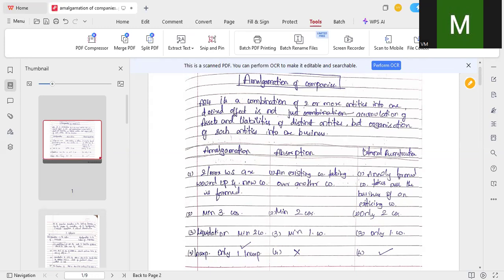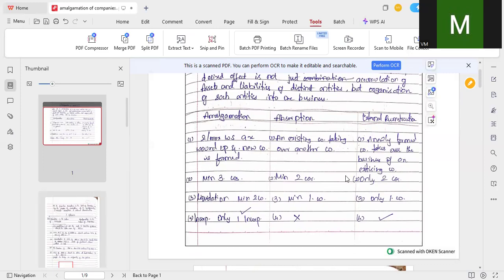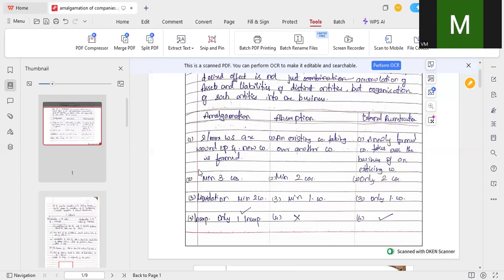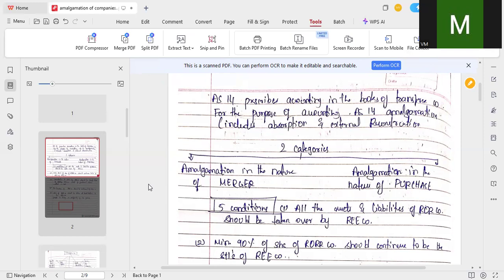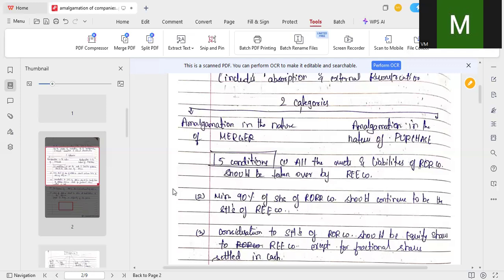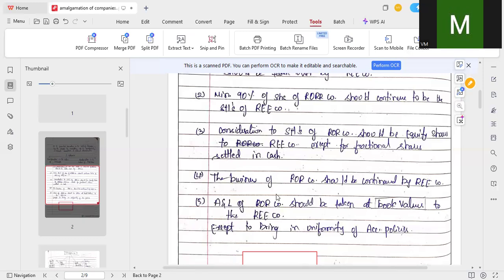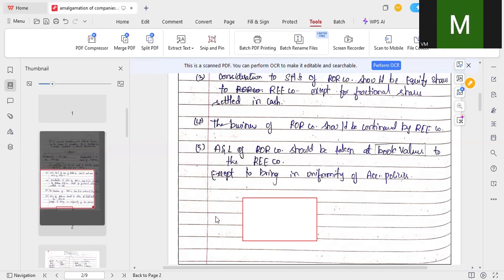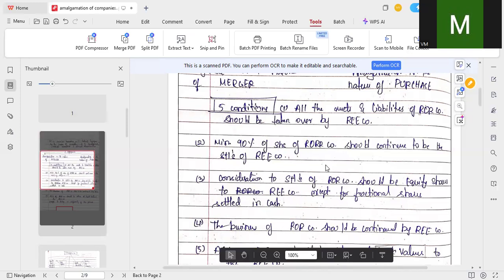Amalgamation of companies part 1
In this part 1 video I have discussed about the meaning of amalgamation of companies in short and detail